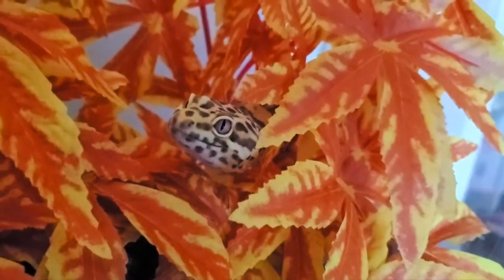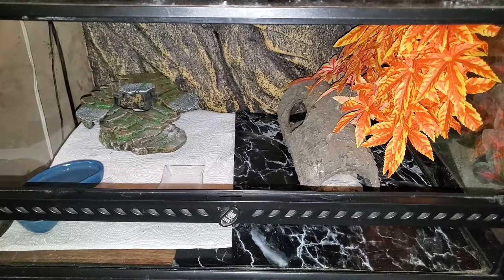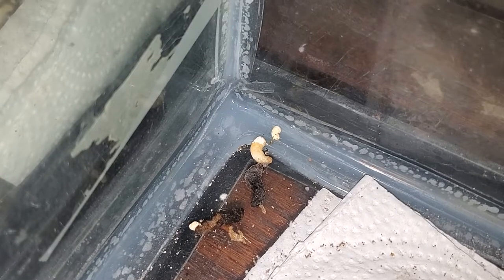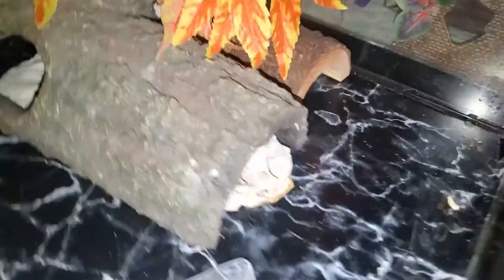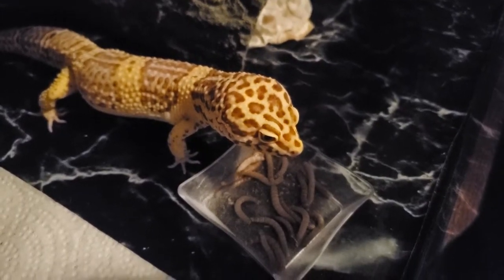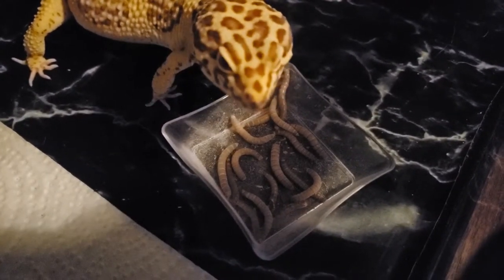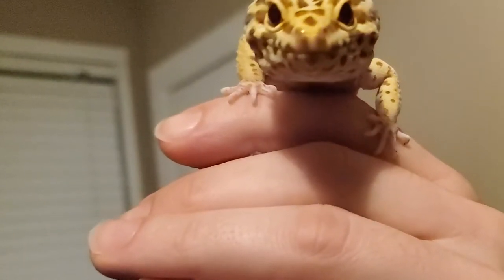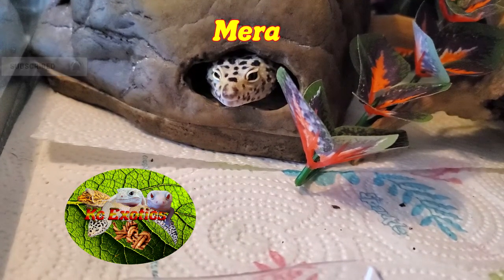How to setup a Leopard Gecko Enclosure - Leopard Gecko Basics - Leopard Gecko Setup - Bell Albino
Amazon Links

3 Step Hide

VivoSun heatpad bundle

Exo Terra Hide

. First, let's take a look at how it is before the cleaning. Hello Gonads. And now. A whole lot better. Let's start off by changing out the paper towels. Leopard gecko don't make huge messes, however, over time, they will. They like to use the bathroom in a single spot in their enclosure, so a little hack to help with cleanup is to place extra papertowel down in the area they first relieve themselves at, and then they will go there from then onThey also urinate via solid pellet called urate, which is yellowish white. No need to worry, their waste is extremely easy to deal with and does not have a strong odor, or really much of one that I can detect without sticking my nose to it, and I just don't love science or you guys enough for that. Any which way, wrap up their waste and get rid of it, along with the old flooring and lets give it a wipe down. That is muuuch better. Let's move along to the hides. In this enclosure, I use a long trunk hide as his moist hide. It has sphagnum moss wrapped in a paper towel to help hold moisture and assist the gecko in shedding its skin, while not giving him the potential to eat the moss as he sheds. I keep a hide on the other side to give him a warm option, and then plants drape down over the side of his log hide and creates a canopy above, acting as an unconventional, however functional, cool hide, once we place the entrance that is a hide another one of my geckos outgrew. I went this route due to not wanting to clutter up too much of his tank, as I do find him walking around out in the open quite a bit.
Now that hides are out of the way, lets take a moment to talk about tempertures. Leopard gecko do well when they are kept a little above 80F on their warm side, with the cool side dipping towards 75. You want to place 1 hide on the heating pad, one in about the middle, and 1 at the furthest point from the heating pad, to create a cool zone in case they get too warm or uncomfortable on the hot side and want to chill out, literally.
Now to the diet. Leopard gecko are insectivores and eat an insect only diet. Mealworms are a staple, along with crickets, and roaches. Superworms and wax worms are good junk food, however, it can cause problems if you strictly feed them supers, as they may find mealworms thereafter less appealing and not eat them. Superworms do have high fat content compared to mealworms. However, when properly fed, your gecko will happily take any food item you offer them. You should gutload and dust your insects with every feeding, with vitamins and either calcium or calcium D3, and vitamins. Link in the card above for my gutloading video. This should be alternated every other feeding, which should be about every 2-5 days, depending on your geckos age. Younger leopard gecko tend to eat more often, while older ones, tend to eat less. As long as you provide a balanced diet with gutloaded and dusted insects, your leopard gecko will be just fine.
Lastly guys, we are going to talk about temperament and handling. Some leopard geckos are just butts. Some are a bit derpy when they hunt. Some do not like to be held. They are all a little different. I have 4 and each of them have their own personalities. For the most part, leopard gecko do not mind being held often, and can even bond with you to a certain degree and seemingly want to come out of their cage when they hear you, as mine often come out of their hides when they hear me in their room, and walk up to the glass looking up at me. It just depends on the animal and how often you handle them. Be careful and look for defensive body language, like a raise tail. They will lift their tail and wag it back and forth when stressed or threatened. When i first got Gonads, one of my first times attempting to handling him, he ran from me and started rattling the end of his tail. At the time I didn't understand it, but I know now I stressed the poor guy out and we want to avoid situations like that, as leopard gecko, like many many lizards, can drop their tails. They will grow it back, but it won't quite look the same.

How to setup a Leopard Gecko Enclosure, Leopard Gecko Basic, Leopard Gecko Setup, Bell Albino